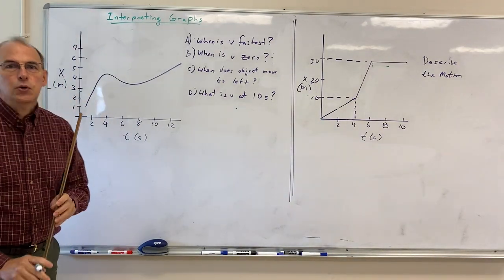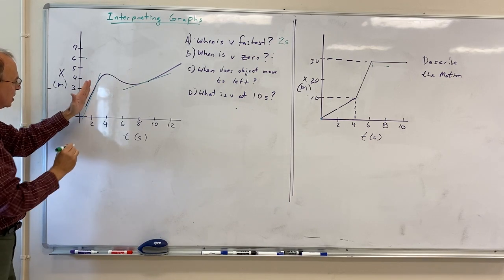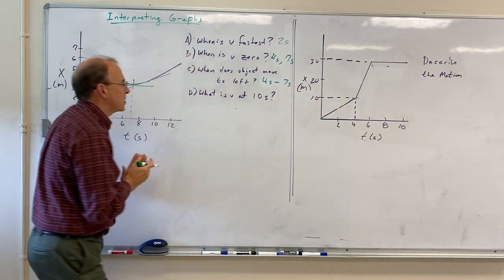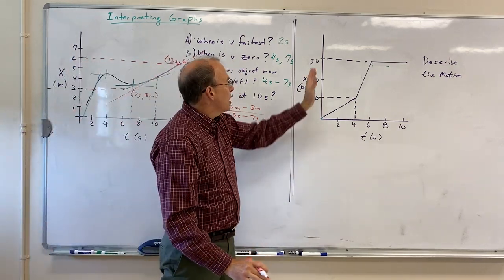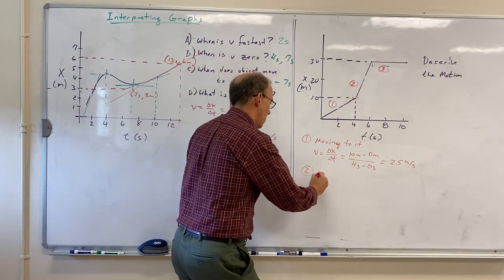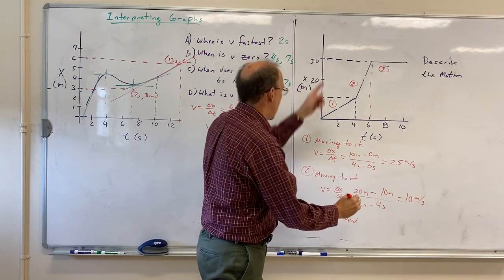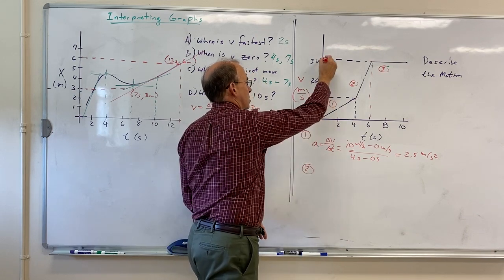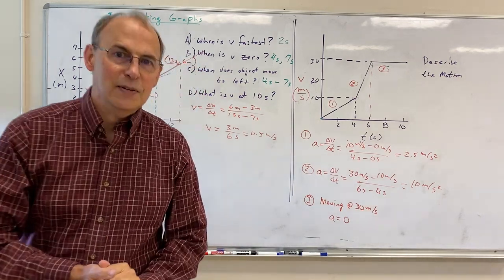Interpretation of 1D Graphs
Interpretation of Position vs Time and Velocity vs Time Graphs for an Introductory Physics Class.